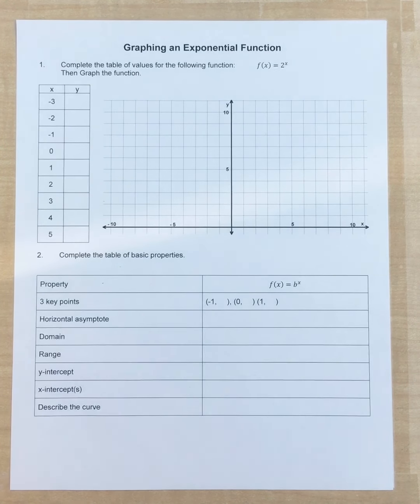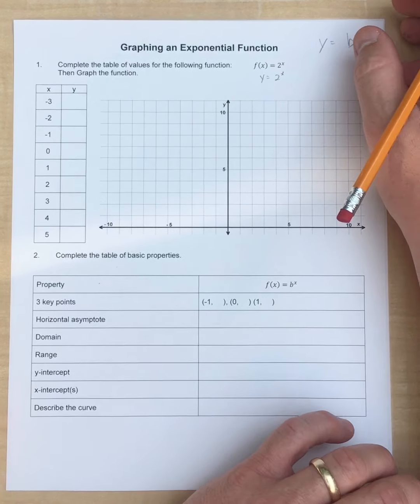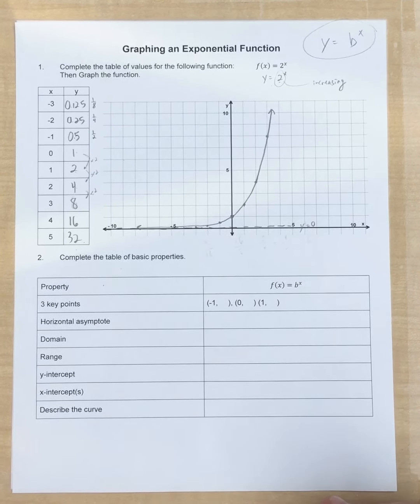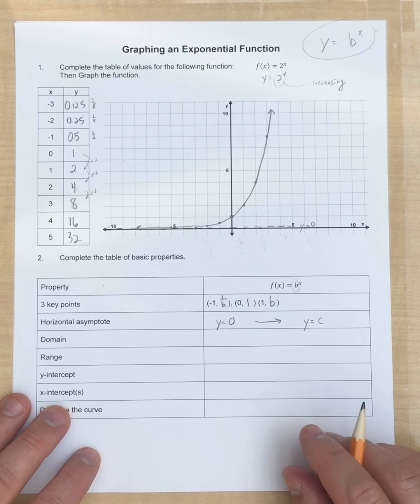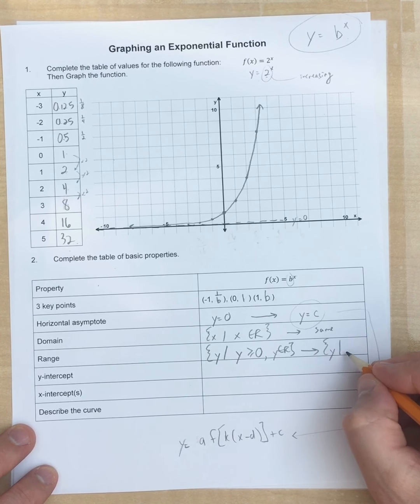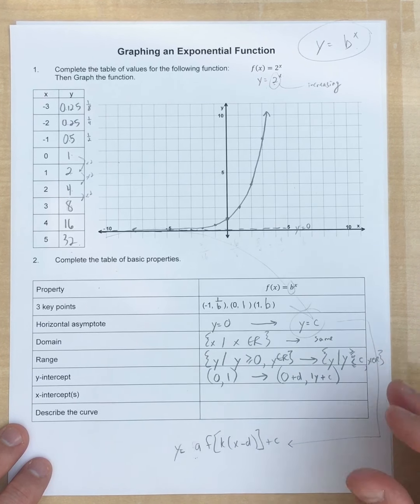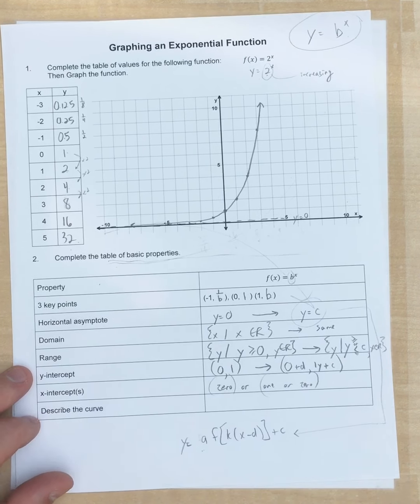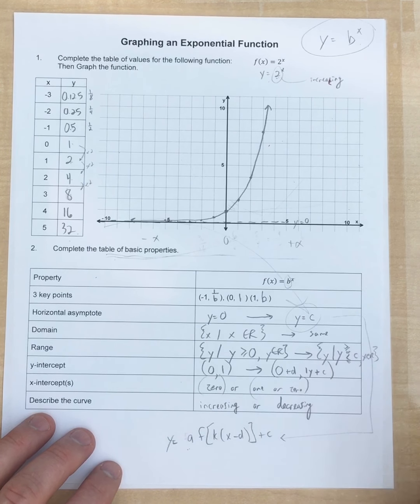MCR3U1 - Section 4.5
How to graph the exponential parent function